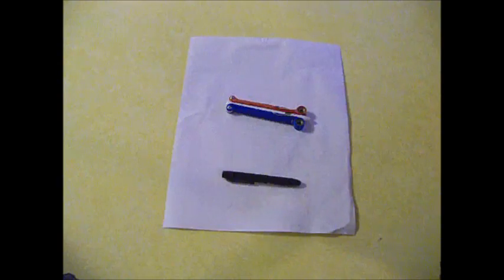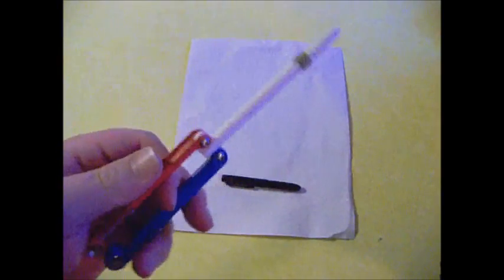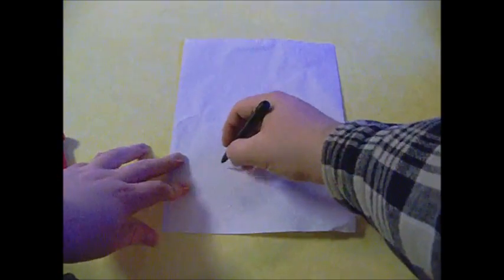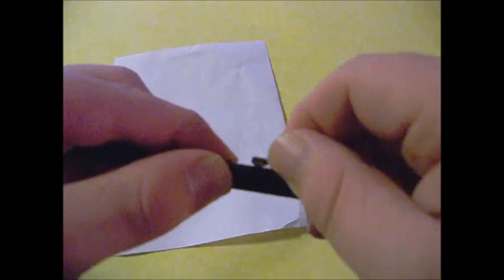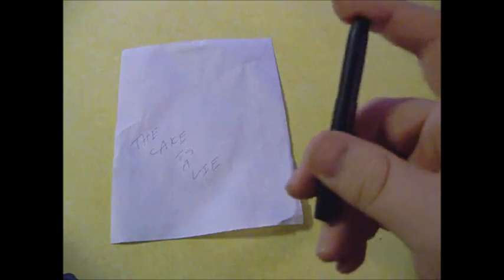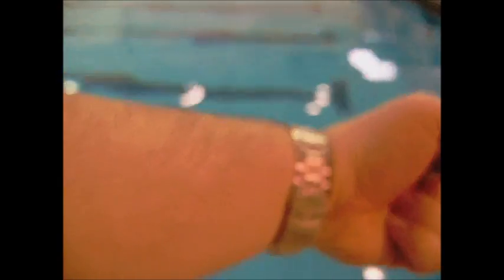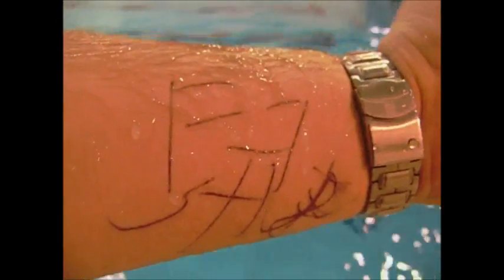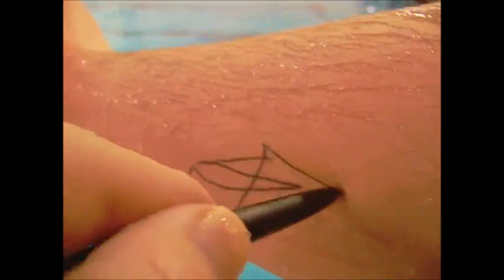Fisher Space Pen X-Mark Bullet Review/ Extreme Test 1; Water/Pressure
A test of the Fisher Space Pen in deep water.